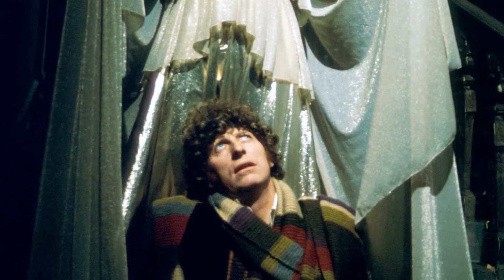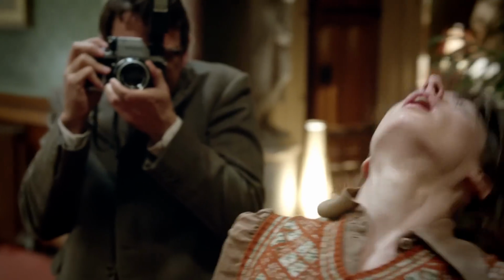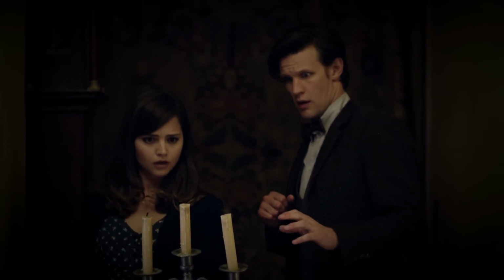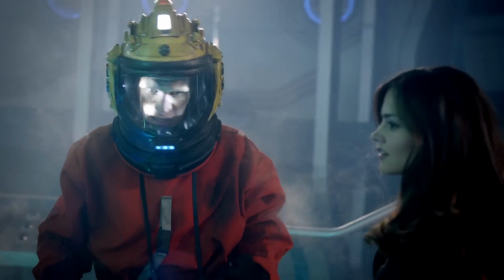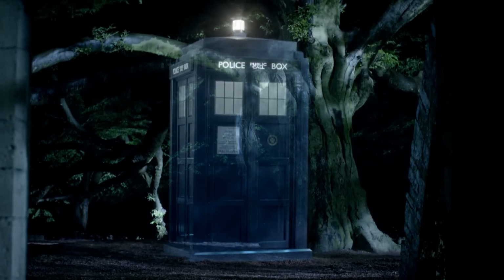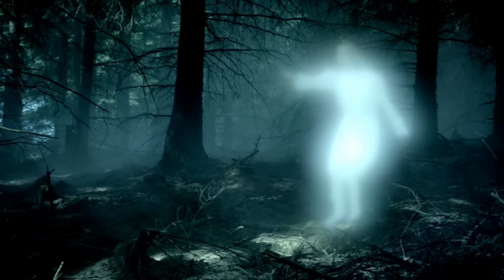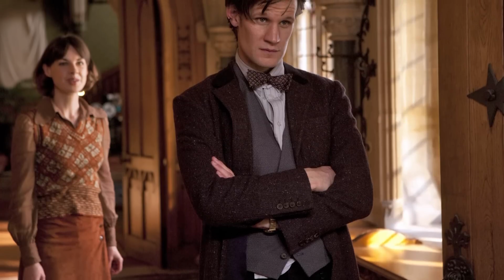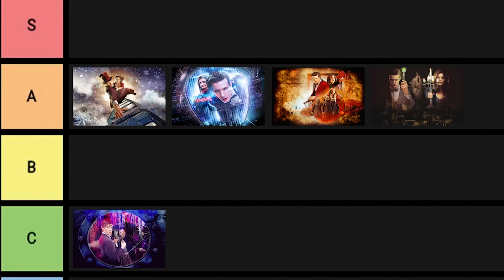Doctor Who's Hidden Horror Gem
Often overlooked by fans, "Hide" is actually one of the highlights of Doctor Who Series 7, and here's why.